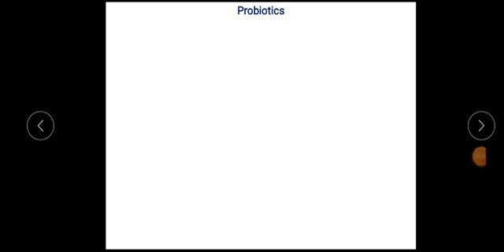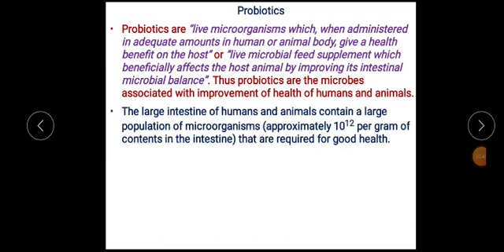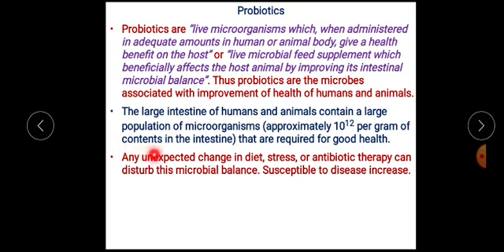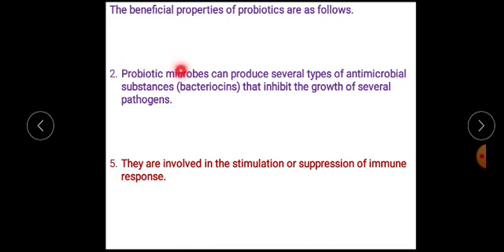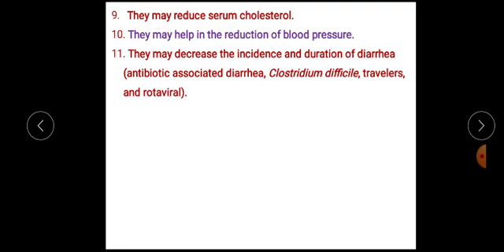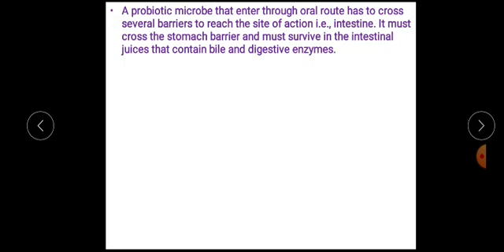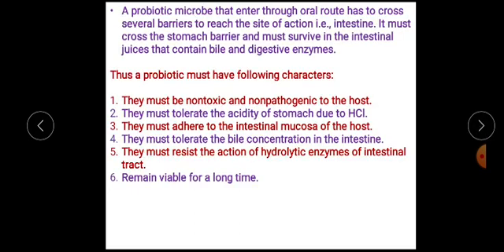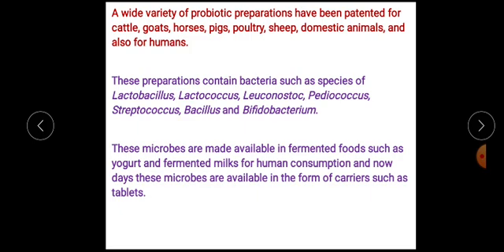Probiotics (Applications of Microbiology)